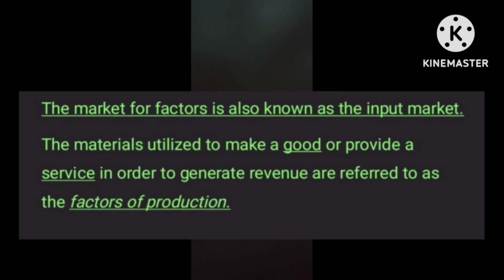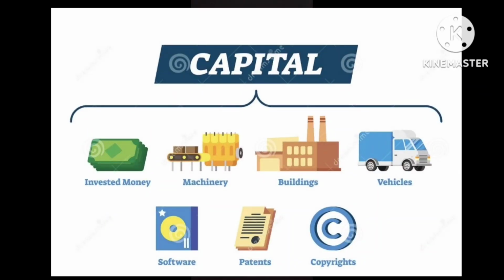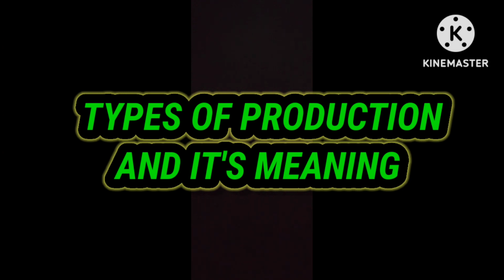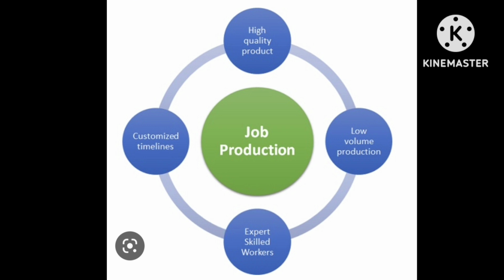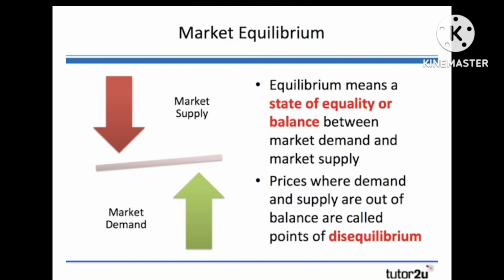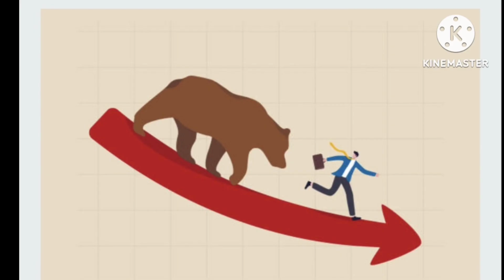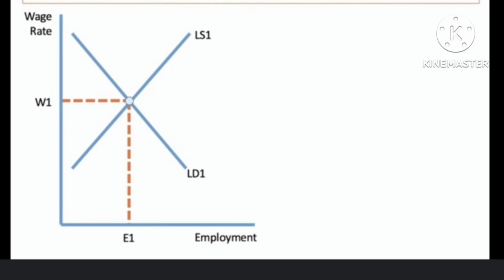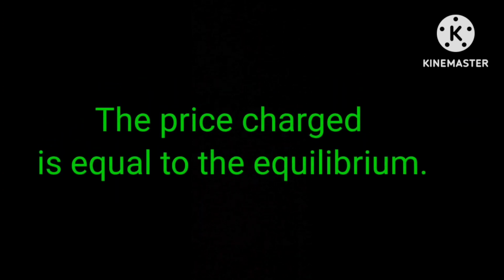Educational Video Presentation | For final requirements | Microeconomics Act.